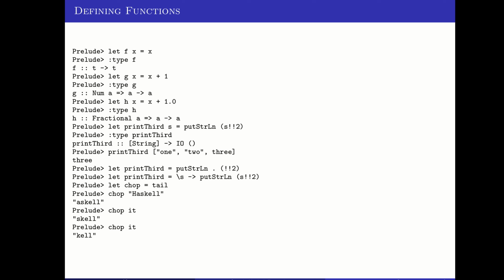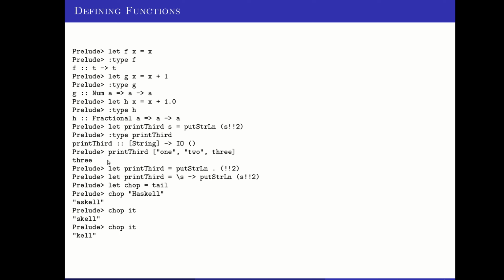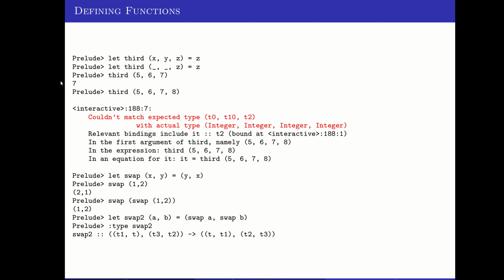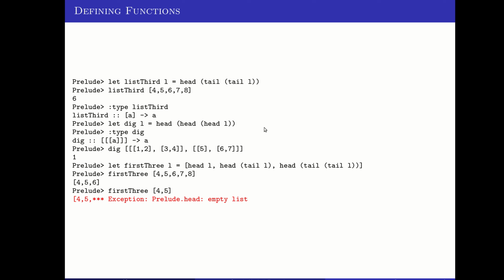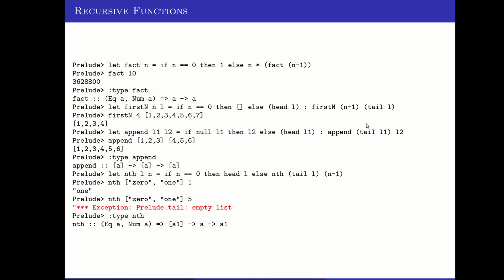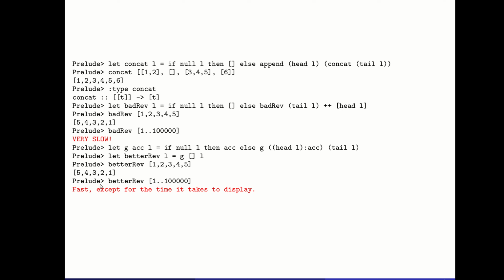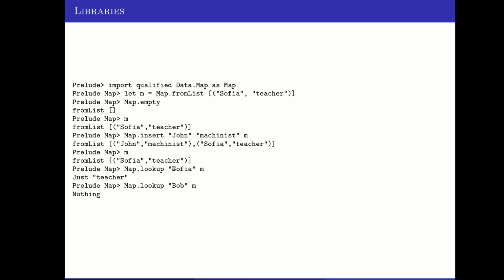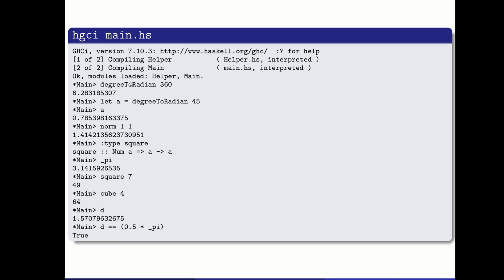Haskell Function Basics, Libraries, and Files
The basics of defining and using functions in Haskell, importing libraries, and using files to define modules.